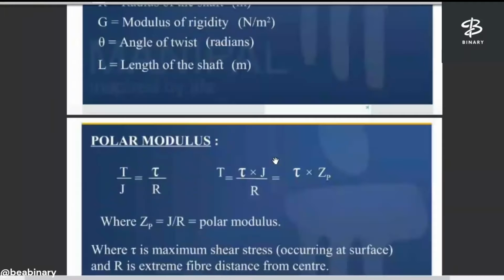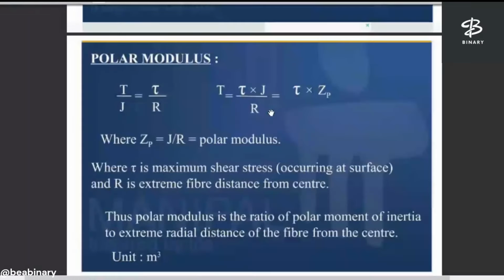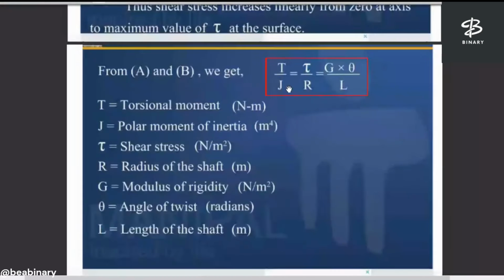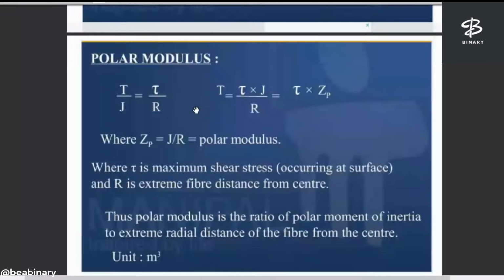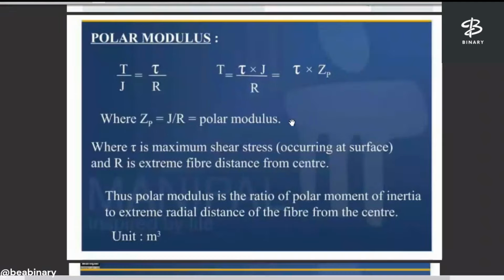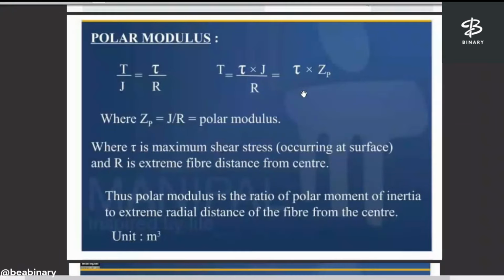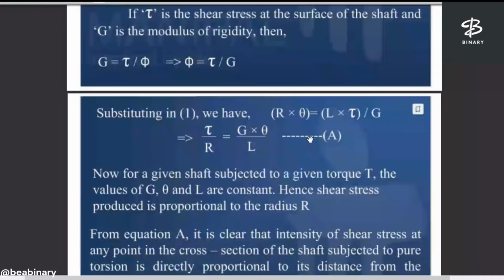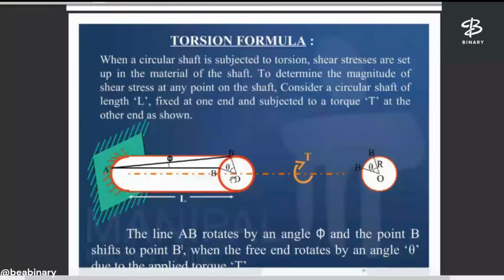84.0 Polar Modulus | Structural Analysis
This lecture is a part of a lecture series given by Ms Sakshi on structure Analysis for B.tech (Civil Engineering) students at MS Institute.
Description
In this video, we discuss the concept of Polar Modulus in Structural Analysis. We cover:

✔ Definition and significance of Polar Modulus
✔ Its role in torsional rigidity and strength of circular shafts
✔ Mathematical expression and derivation
✔ Applications in structural and mechanical engineering

Understanding the Polar Modulus is crucial for designing shafts and structural components subjected to torsion.